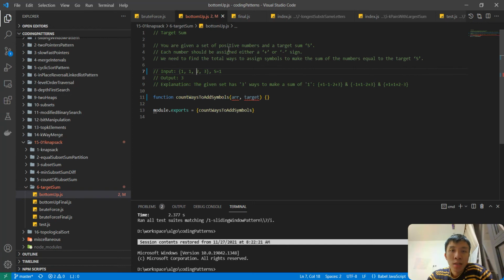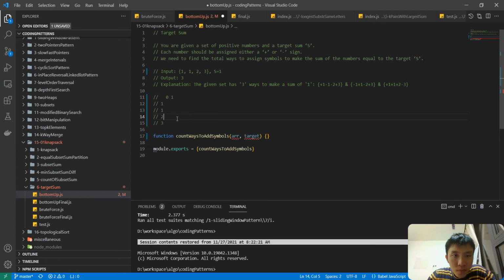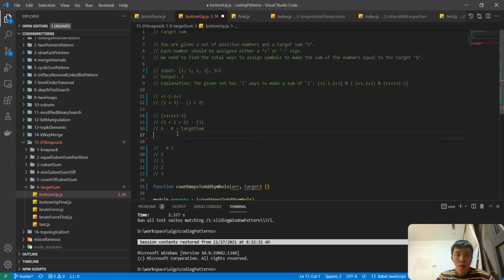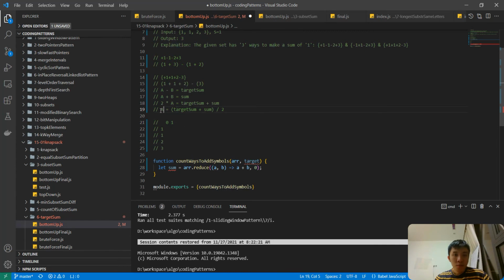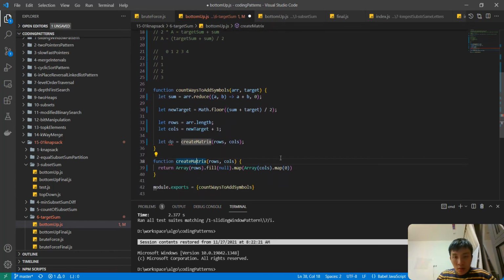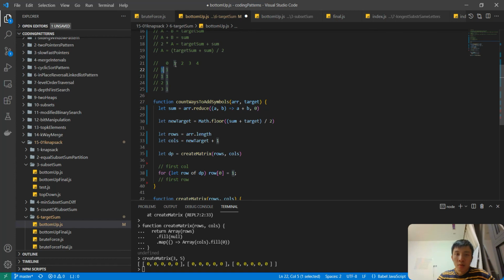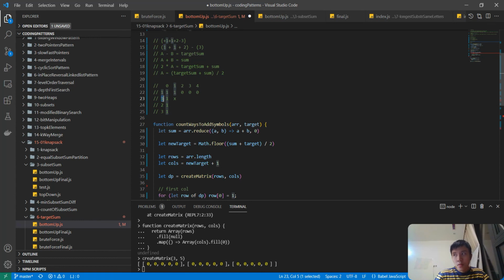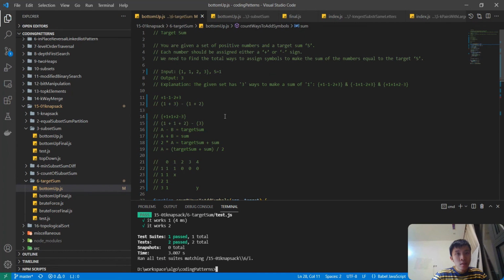Dynamic Programming 6: Target Sum (Bottom-up)